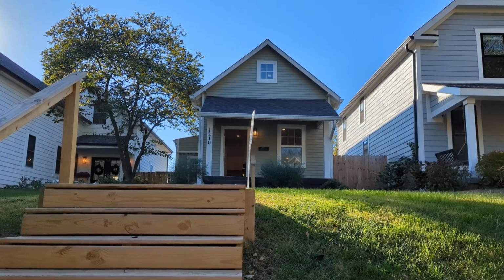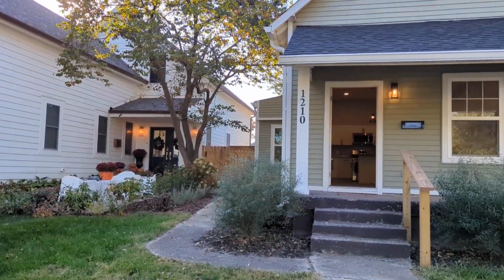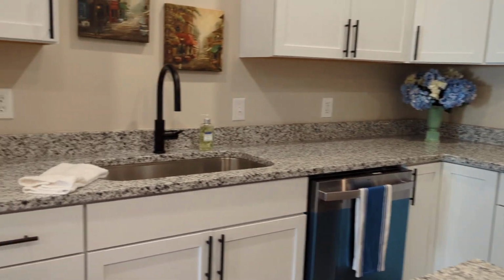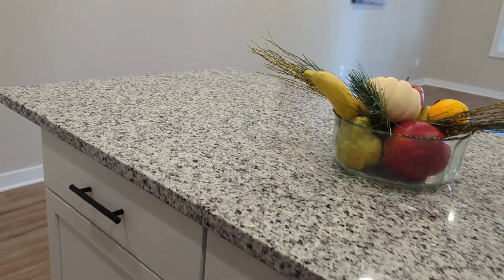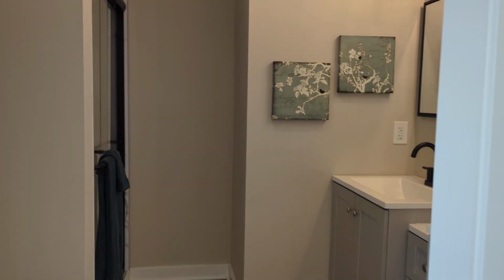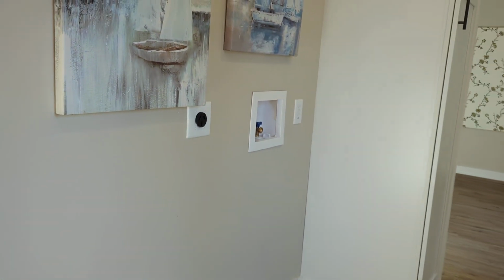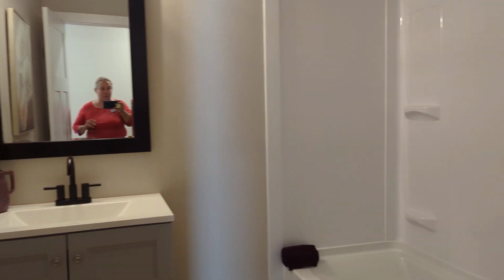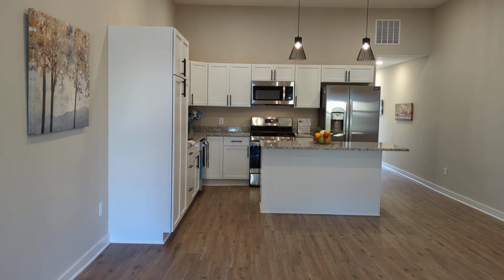1210 Spruce St, Indianapolis, IN 46203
Beautiful, modern, newly remodeled home on a great street in the popular urban neighborhood of Fountain Square. Walking distance to restaurants, shops and walking paths. Spruce is a street full of pretty homes, friendly neighbors, and a neighborhood group that plans events and services (like gutter cleaning.) Rare find has 2 bedrooms & 2 bathrooms - both on the main floor! Two full baths are nicely appointed and the master ensuite has 2 sinks, a dressing table, & a roomy all-tile step-in shower. Remodeling includes modern white cabinets/breakfast bar, granite countertops, Edison-style light fixtures, high-end appliances, low-profile ceiling fans & luxury vinyl plank flooring throughout. Big laundry room has W/D hook-up & good storage. The 2-car garage has a service door that takes you into the fully fenced back yard. This great home has a big back deck, lovely landscaping & a big covered front porch for watching neighbors take walks. Clean and move-in ready. Quick close is possible, and you can host Holiday dinner!